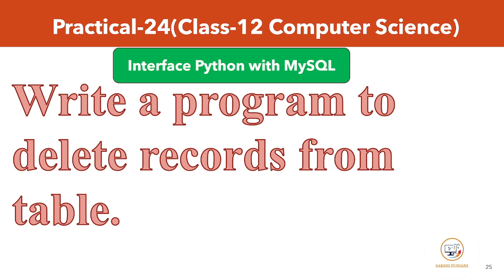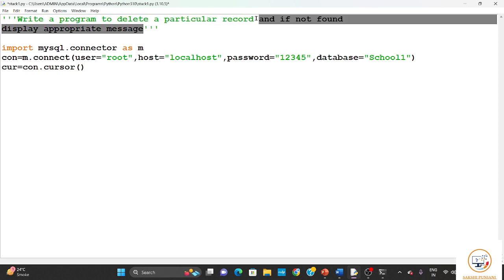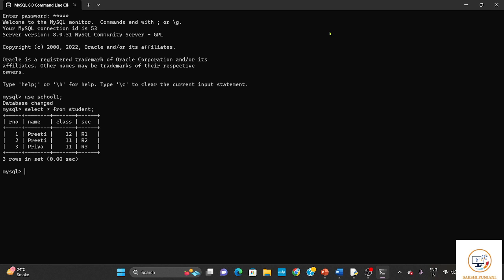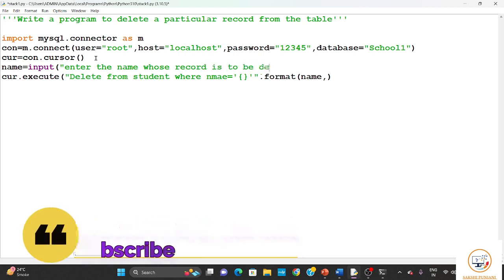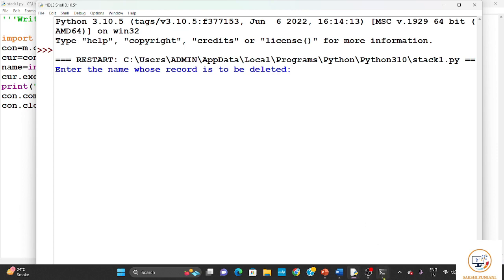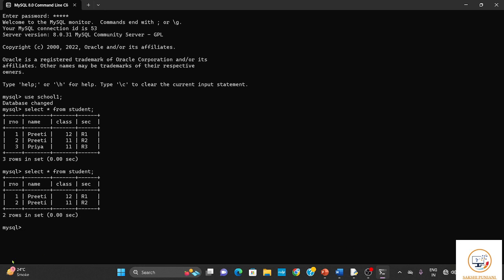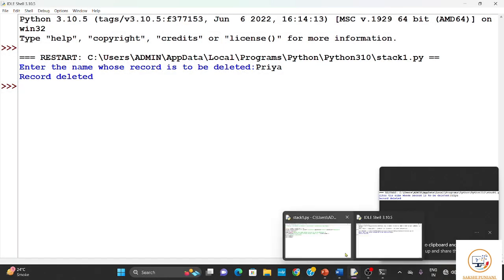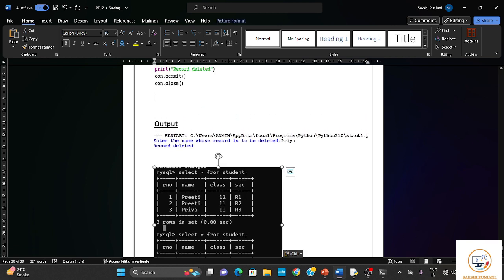Practical-24 Write a program to delete a record from table using Python in MySQL || Class-12 CS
Hello viewers-
Welcome to the channel.Here you will find videos of Class-9,10 IT and Class-11,12 Computer Science